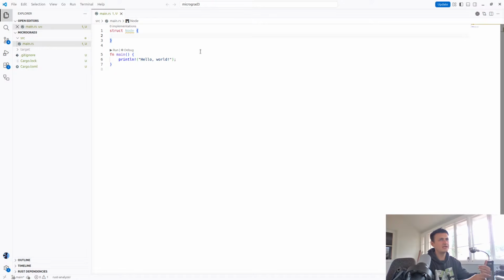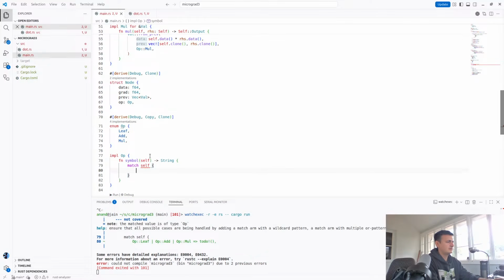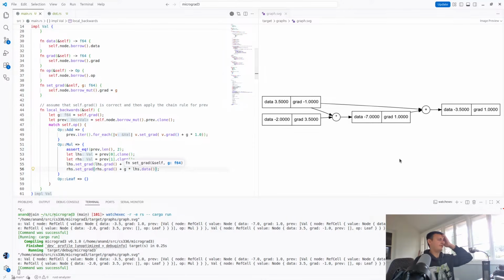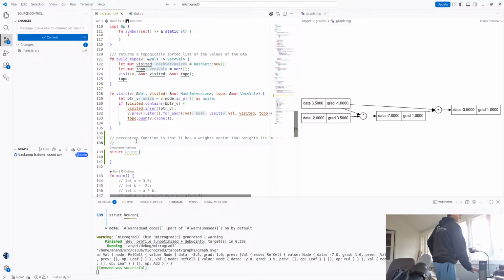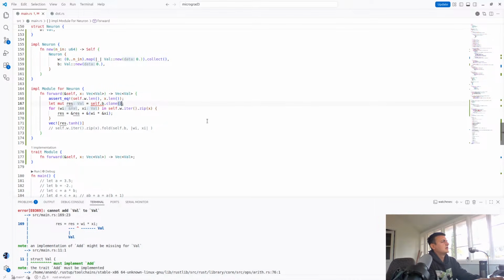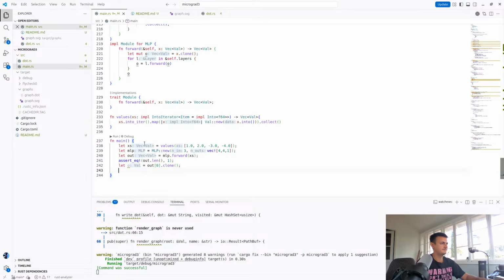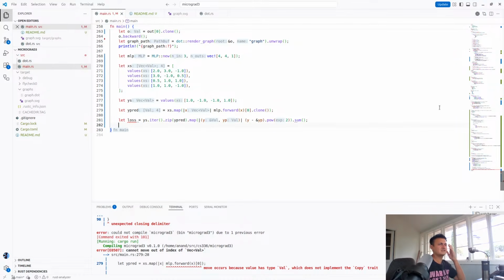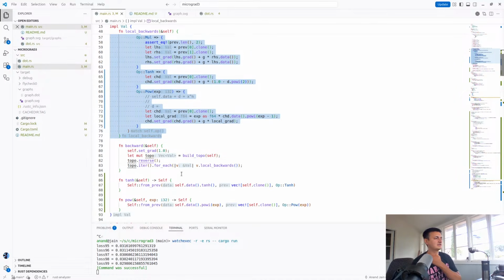neural networks from scratch in rust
0:00 Reverse-Mode Autodiff from Scratch
2:46 Designing the Value and Gradient Node
4:24 Shared Graph Nodes with Rc RefCell
8:39 Operator Overloading: Add and Multiply
18:35 Visualizing the Computational Graph
24:30 Local Backpropagation Rules
37:29 Accumulating Gradients Correctly
39:06 Topological Sorting the Graph
50:00 Implementing backward()
53:26 From Autograd Engine to Neural Network
57:32 How a Neuron Works
1:01:22 A Module Trait for Forward Passes
1:10:01 Adding tanh and Its Derivative
1:18:26 Building Layers
1:23:11 Building the MLP
1:31:24 End-to-End MLP Forward Pass
1:34:48 Training Data and Random Initialization
1:37:13 Predictions and Squared-Error Loss
1:40:56 Adding Subtraction and Powers
1:57:08 Parameters and zero_grad()
2:02:07 Gradient Descent Training Loop
2:07:00 Debugging the Increasing Loss
2:10:04 Success: Training Loss Reaches Zero